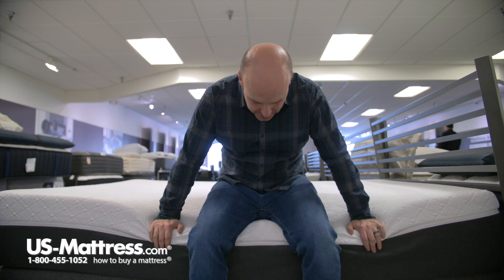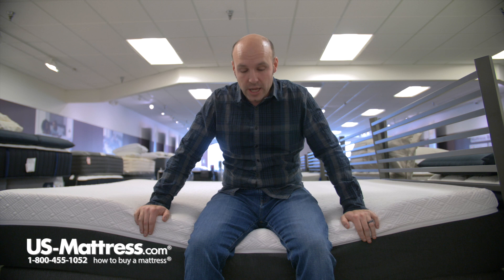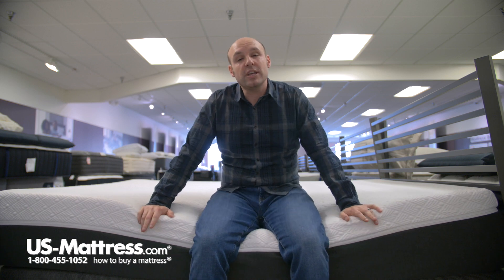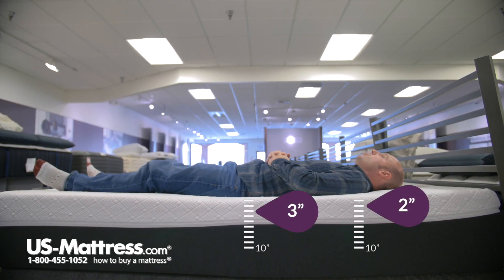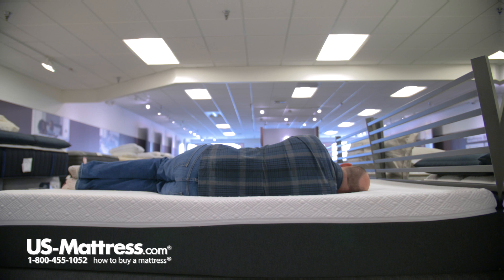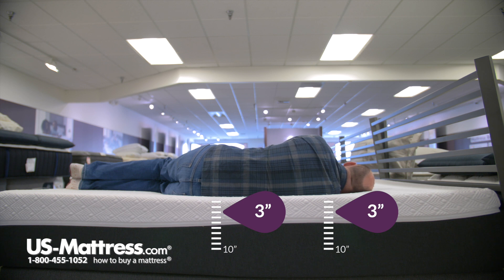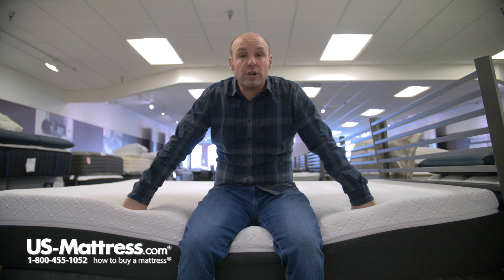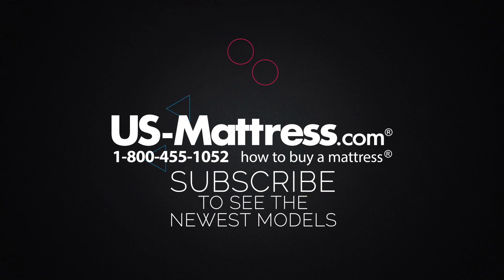Nectar Lush Medium Firm Mattress Comfort Depth 2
Nectar Lush Medium Firm Mattress